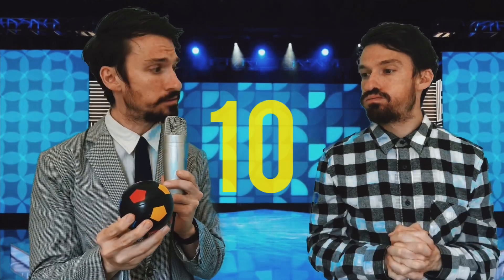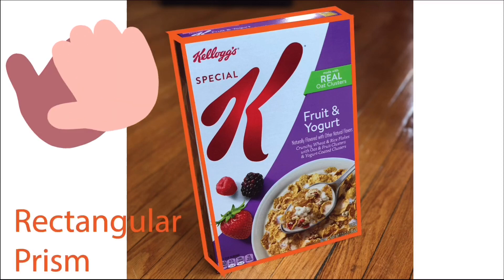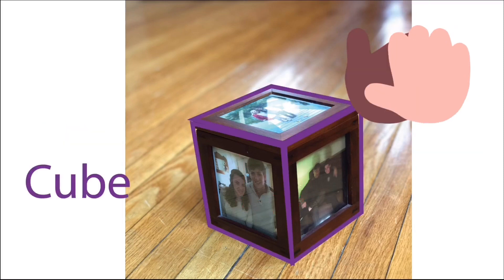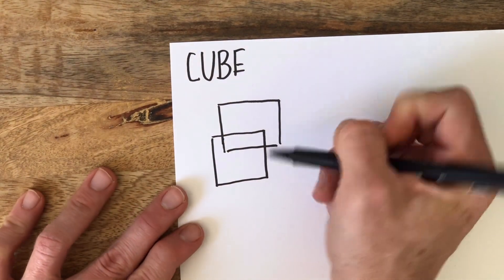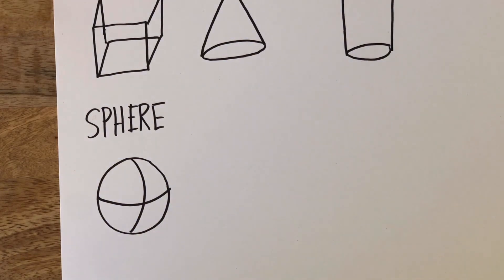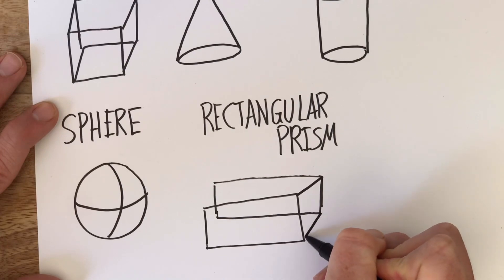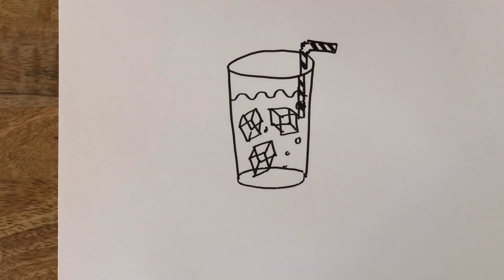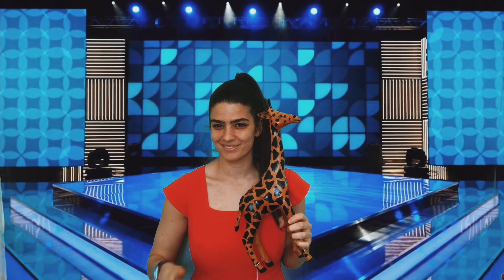Kindergarten 3D Shapes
In this lesson we will learn about 3D shapes !  We will get to see Mr. Mariani on a game show and even use our 3D shapes to make a work of art.